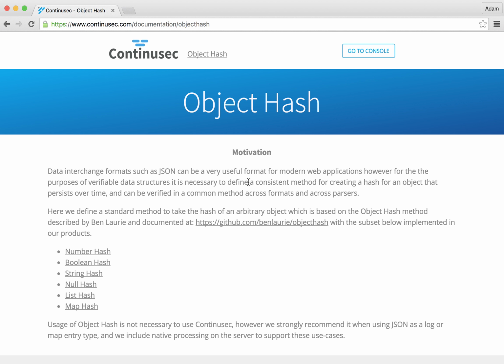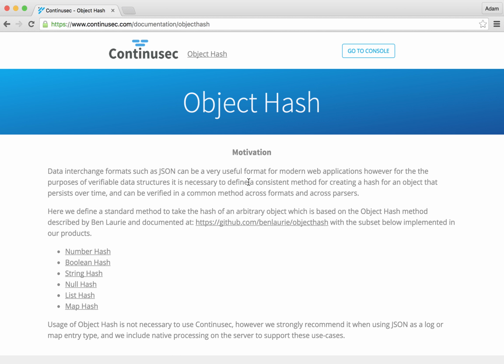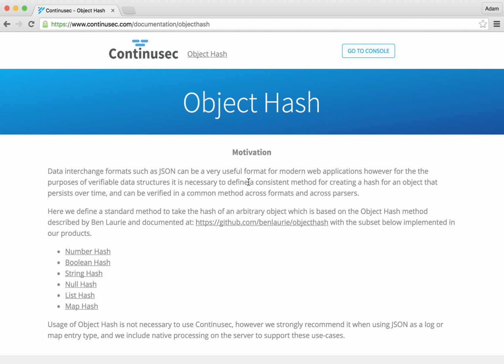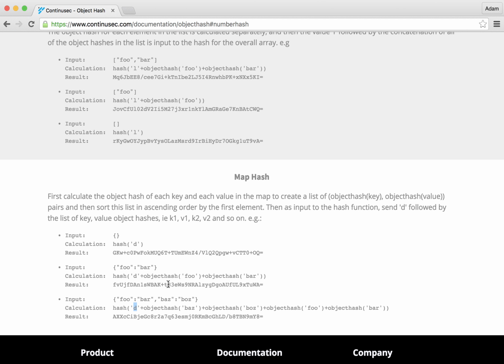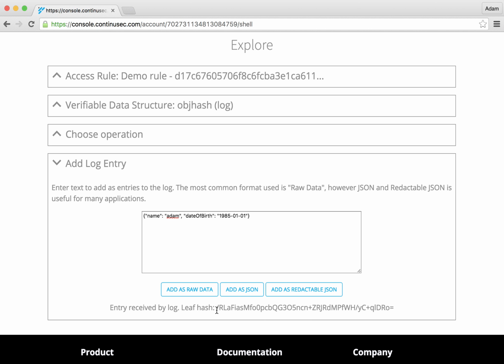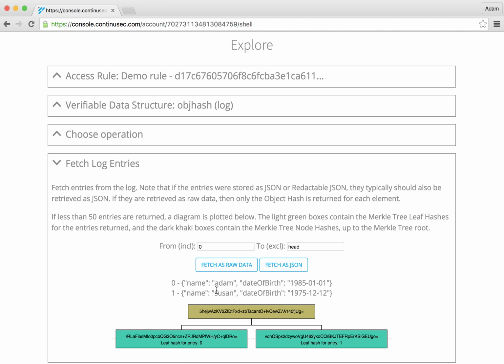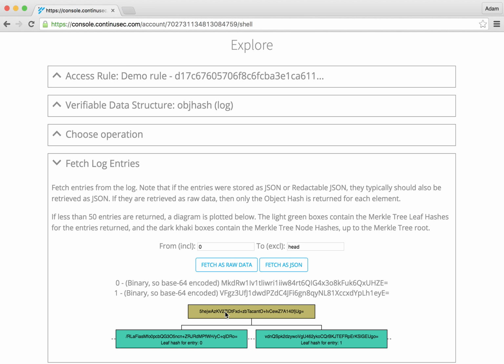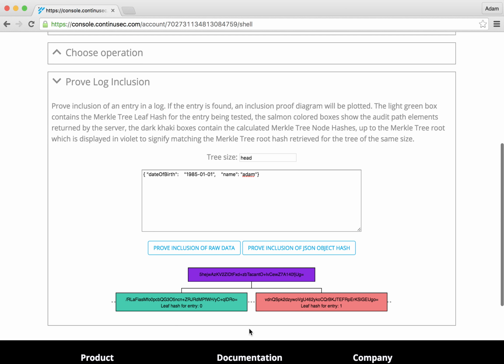Introduction to Object Hash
This video shows an example of adding data in JSON objecthash format.